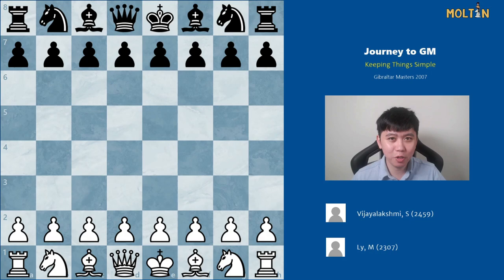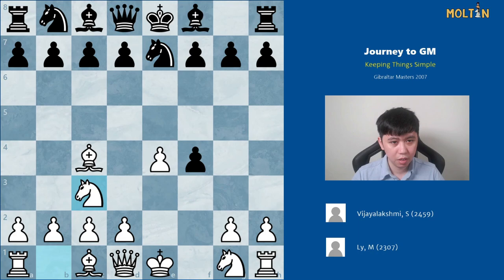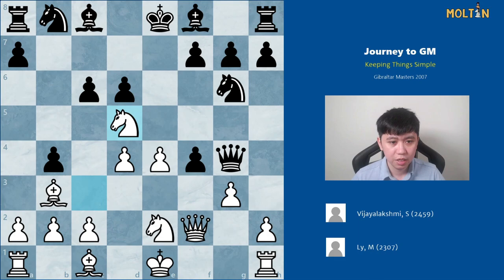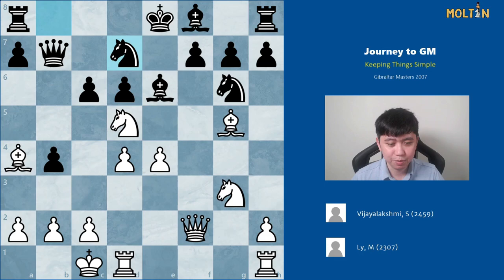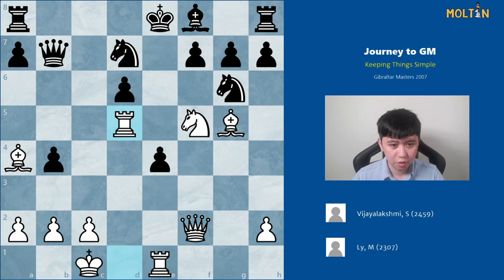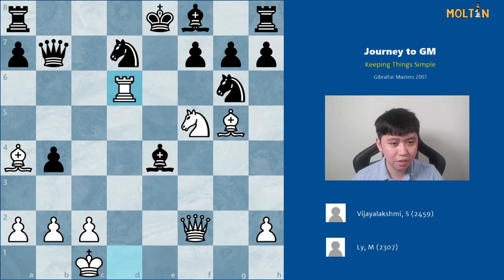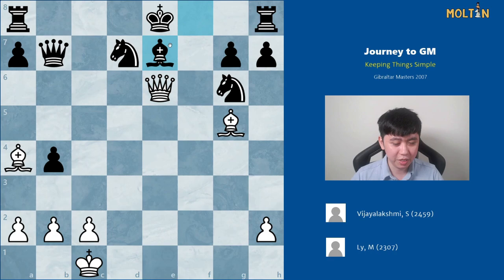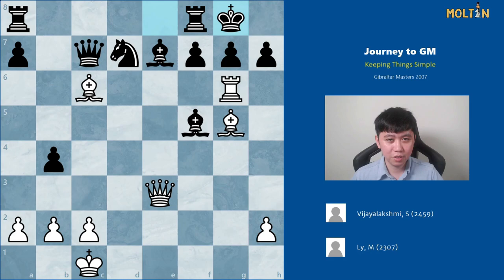When your King's Gambit play becomes Too Fancy | Journey to GM #13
The following game was one of my most heart-breaking games I have ever played. Not only did I play a great game I felt but was unable to finish it off and obtain my final IM-Norm. Still I will never forget it and learnt many valuable lessons.

Chess.com Handle: Molton
LiChess Handle: Molt7n

BTC: 12cvpaFkj4R5GsaDoBgxrKMBWD7RUi592A
ETH: 0x54029E57f824509F4744A2E76F91cAABD9De9aB2